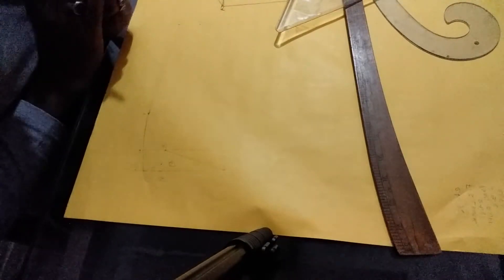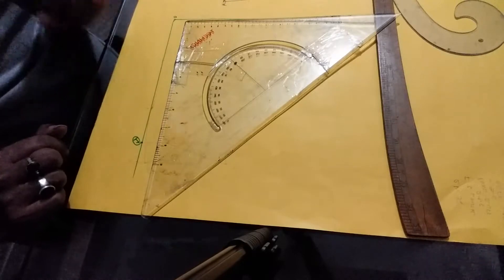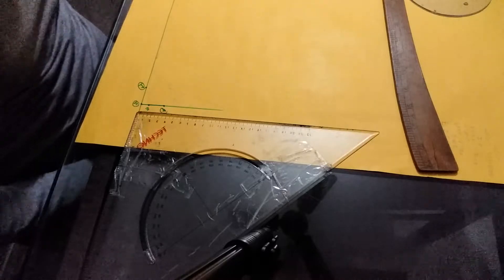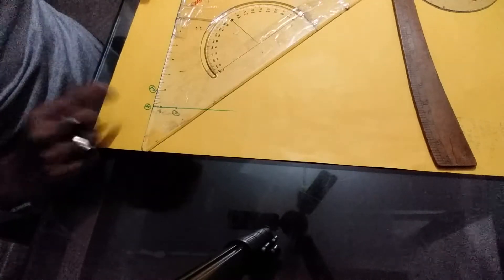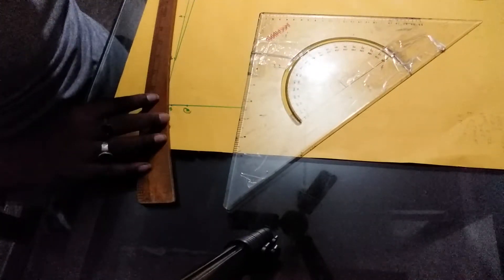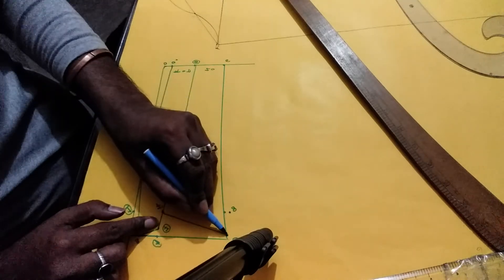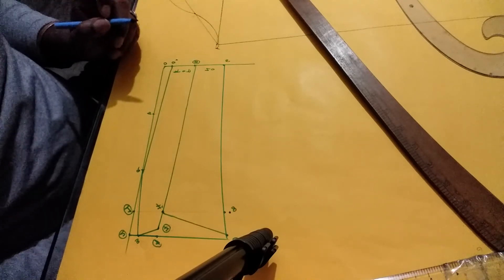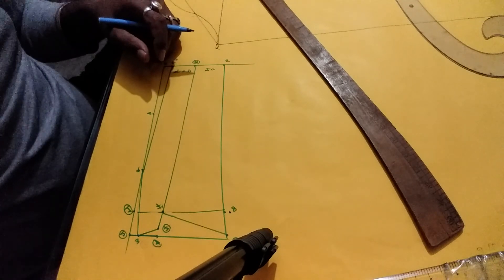PATTERN FOR MEN SHIRT COLLER # Paper 1(ATDD-I)PATTERN MAKING &SEWING TECHNIQUE-1 UNIT III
Easy way learn collar PATTERN for MEN'S SHIRT#paper 1(ATDD-1)PATTERN MAKING &SEWING TECHNIQUE -1 UNIT III ..